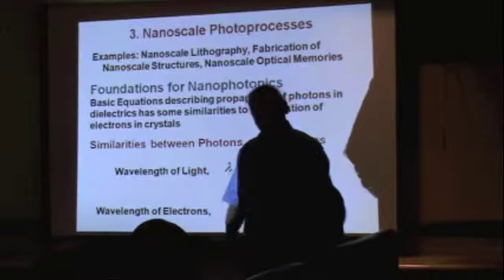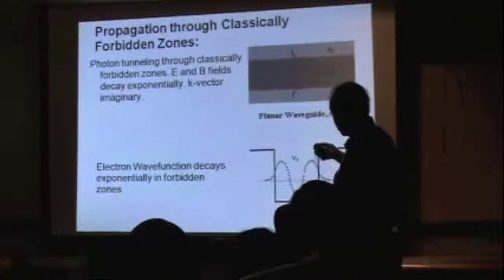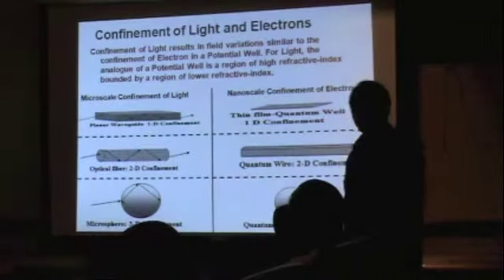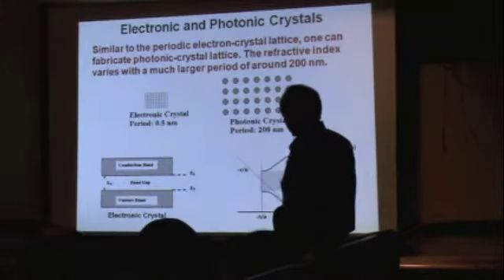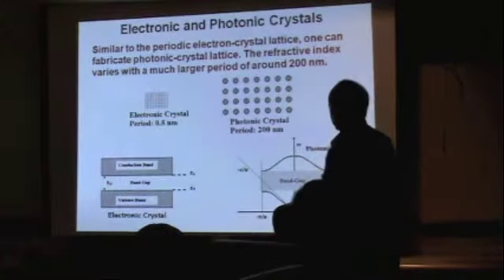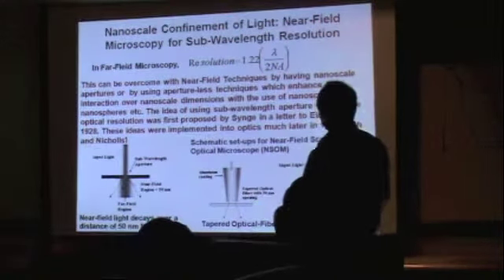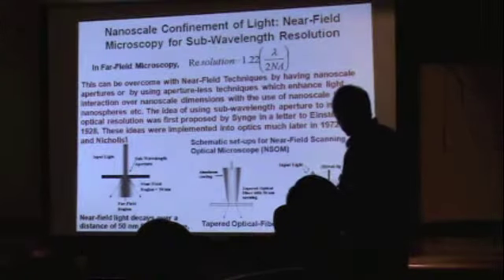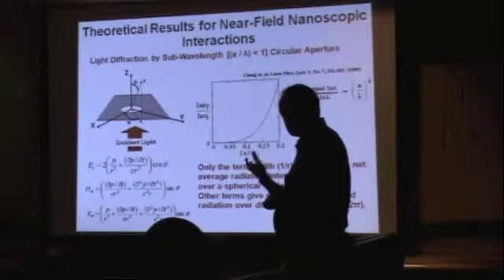"Nanophotonics" Presented by Dr. Anup Sharma 2